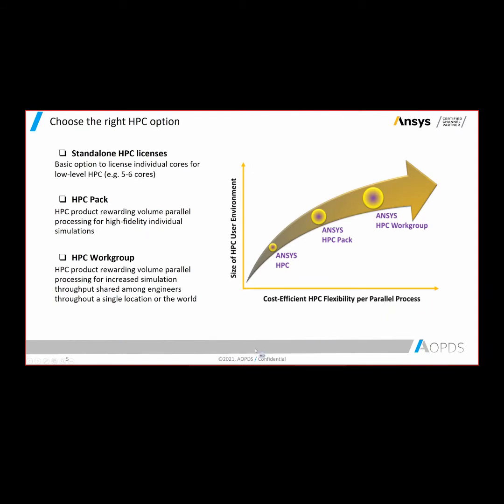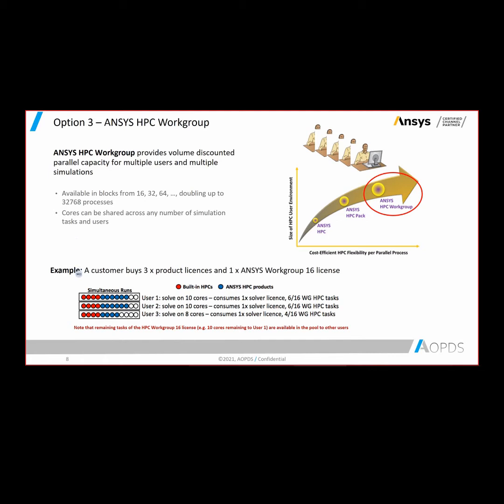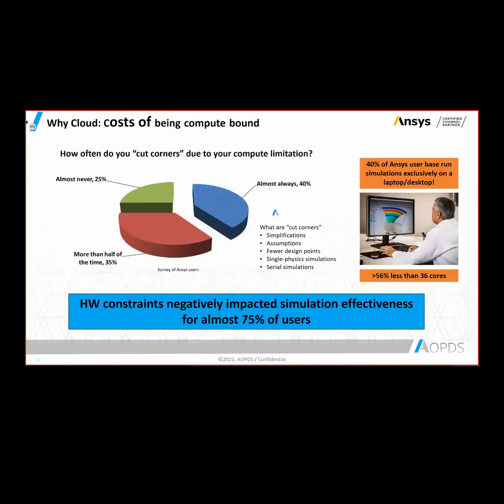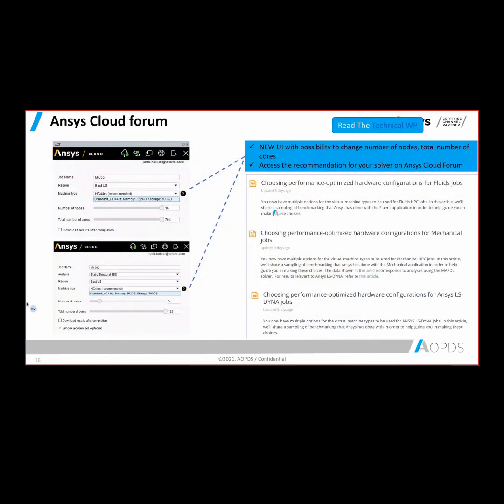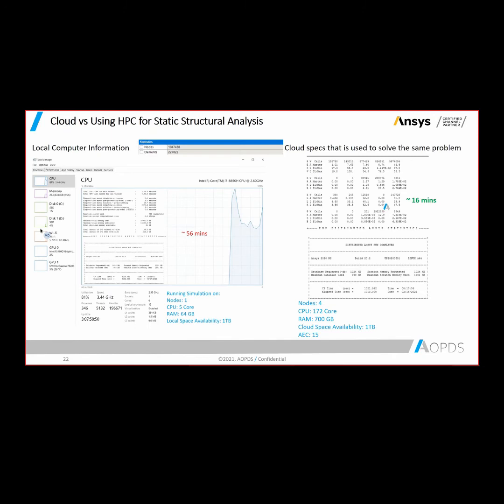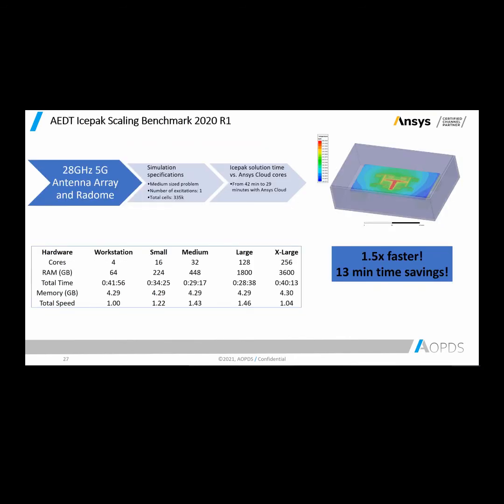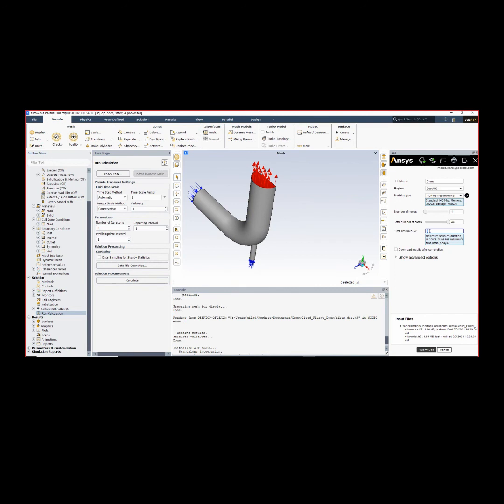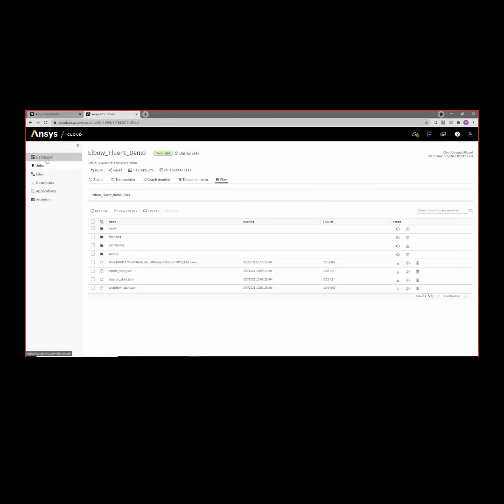Ansys Cloud and High Performance Computing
Alpha Omega Product Development Systems is doing a series of live webinars that would address the needs of engineering companies.
This webinar is focused on Ansys Cloud and High Performance Computing. We have shown some benchmarks and we have shown how Cloud computing and using more cores can improve the speed and the reliability of your simulations.